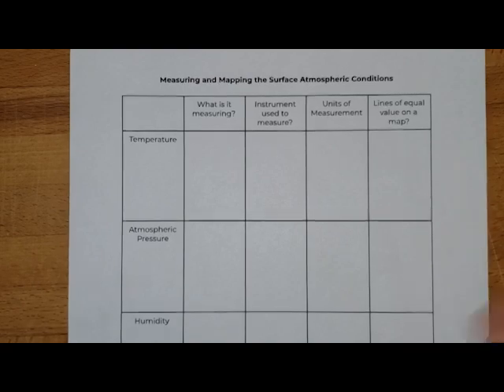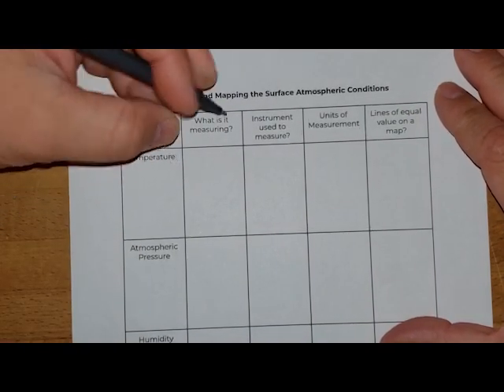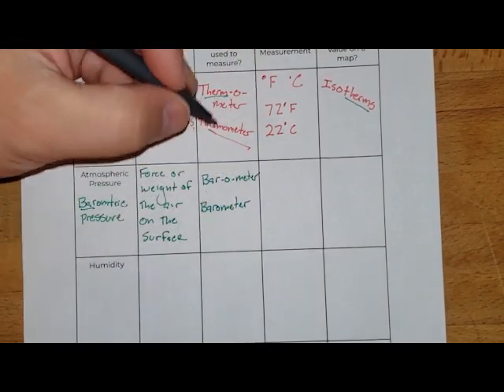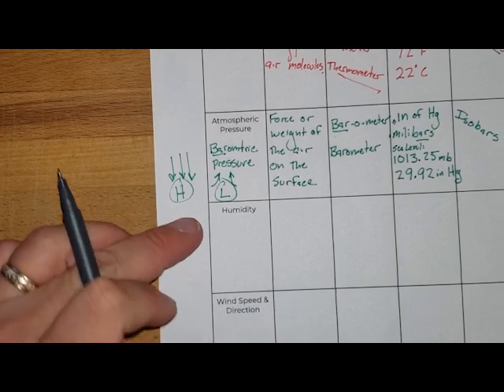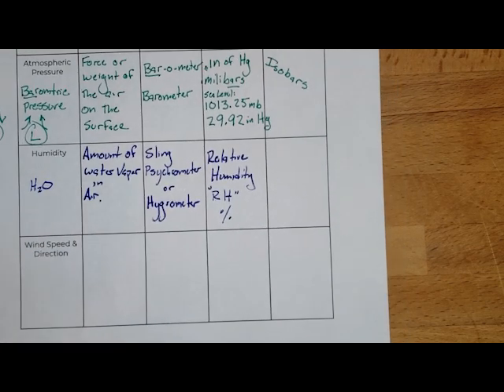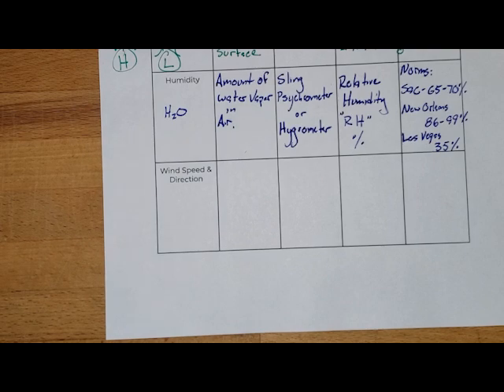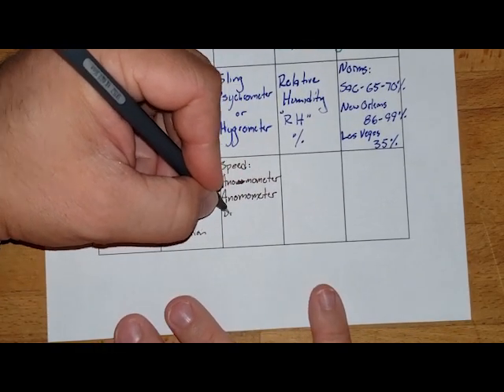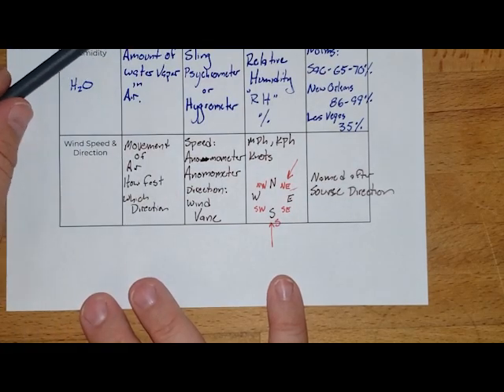Scott's Geography Notebook: Measuring & Mapping the Lower Atmosphere